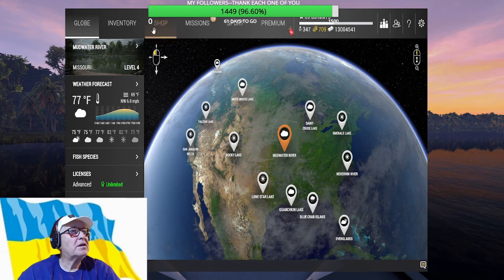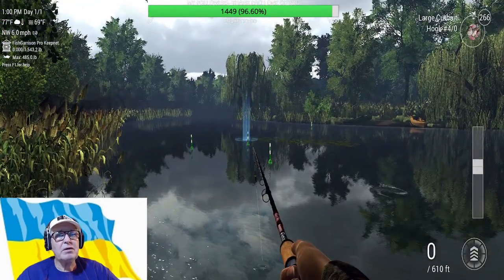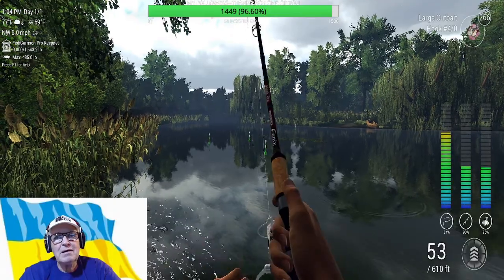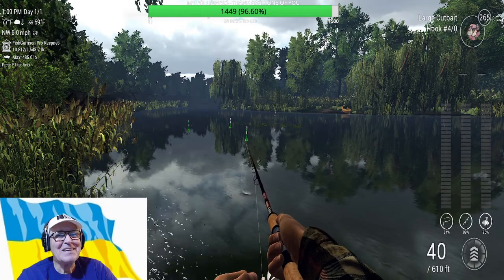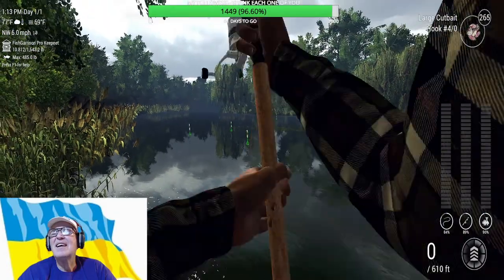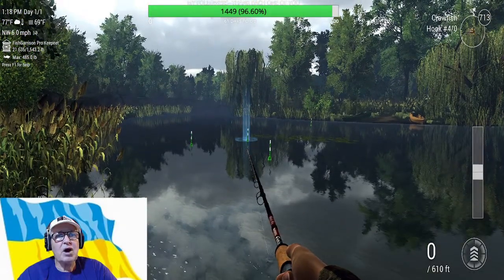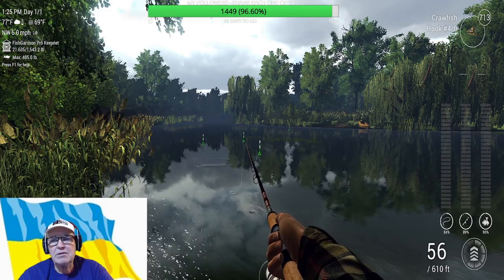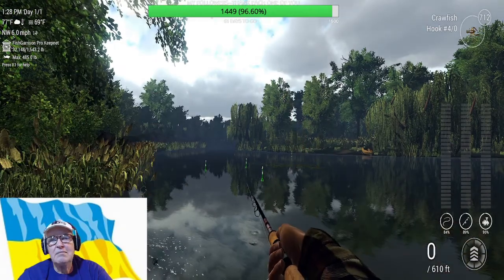FISHING PLANET- (ENG) MUDWATER TROPHY CHANNEL CATFISH--NEW METHOD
FISHING PLANET- (ENG) THE 4/0 SEEMED TO WORK BEST.  I TRIED DIFFERENT LEADER LENGTHS BUT THE 55 INCH LEADER PERFORM BEST.
6/0   8/0   10/0    CAUGHT FISH BUT NOT AS OFTEN.     GOOD LUCK.
SUBSCRIBE IF YOU WOULD BE SO KIND AND JOIN US ON TWITCH (SAME CHANNEL AS MY NAME HERE) ON TUE WED OR FRIDAY FROM 10:00 AM (IF LIFE DOES NTO GET IN THE WAY).   I HAVE JUST BEEN APROVED FOR SPONSORED COMPS AT THE TIER 3 LEVEL WHICH MEANS  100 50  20  REWARDS AND I WILL BE SETTING UP SOME  AS TIME GOES ON.